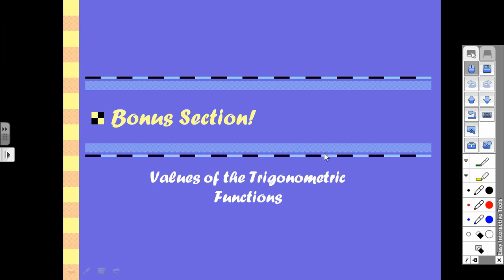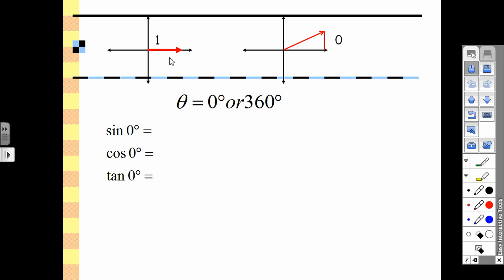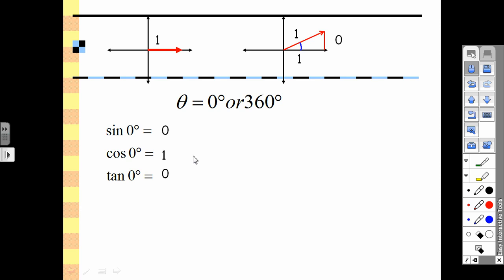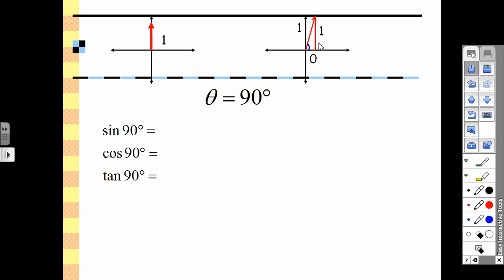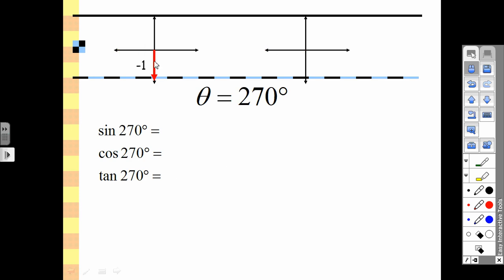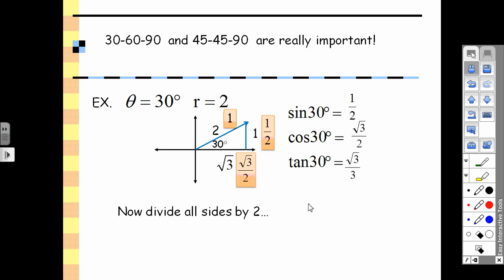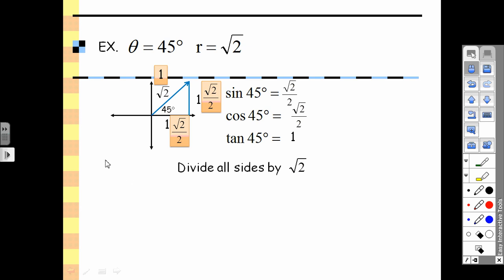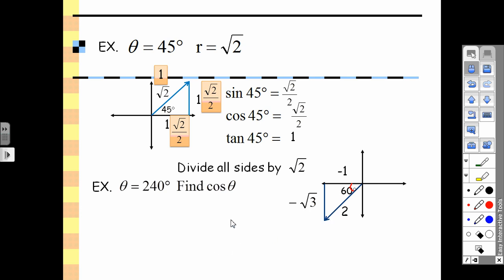Trig Values of Trig Functions